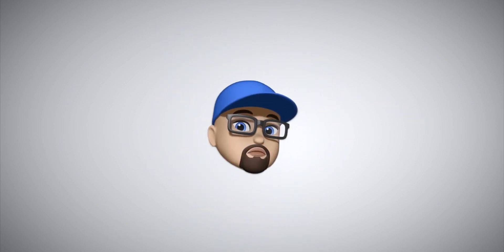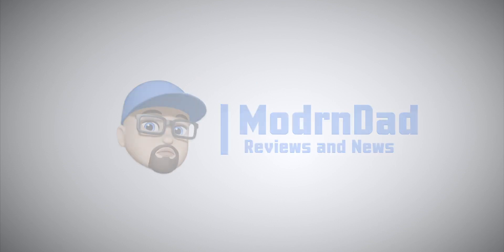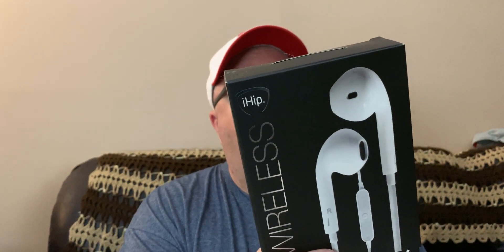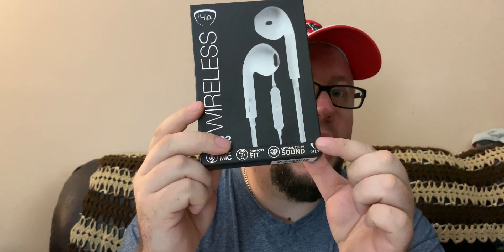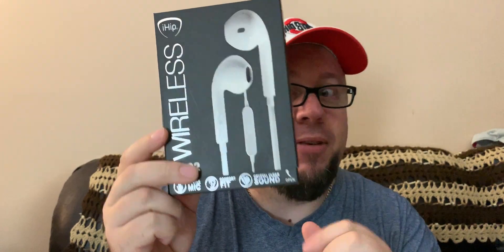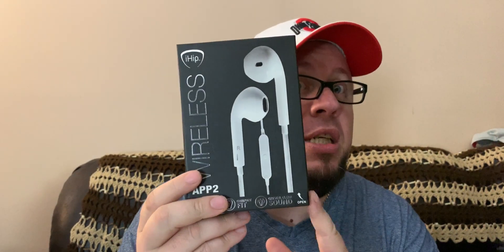Before you buy CVS, Walgreen and other store headphones watch this!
We have all looked at those cheap earbuds and headphones and had a brief thought about them possibly being good. Well, I’ve been asked this question a lot and now I’m here to answer it for you